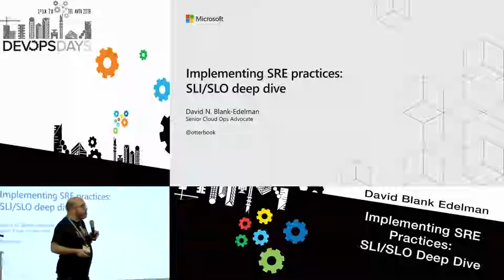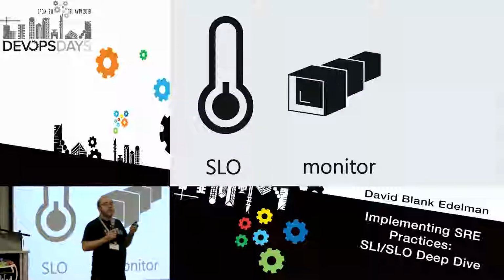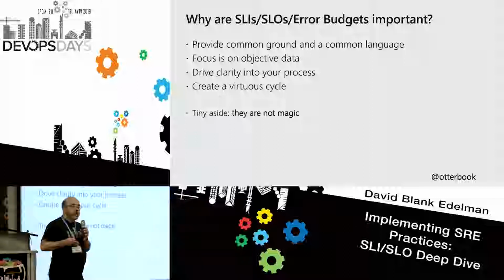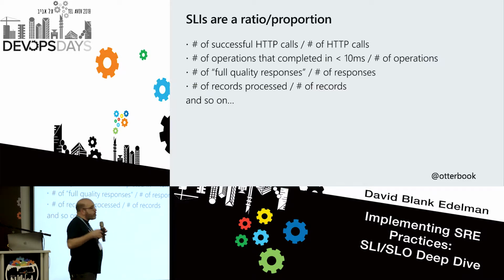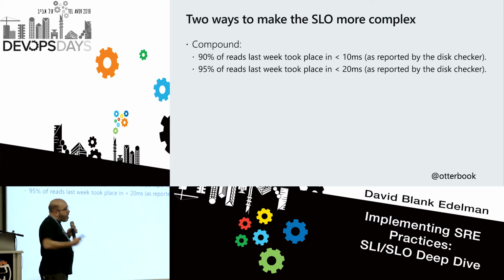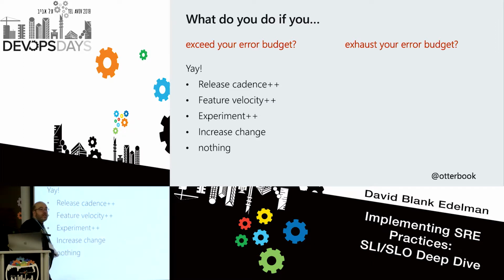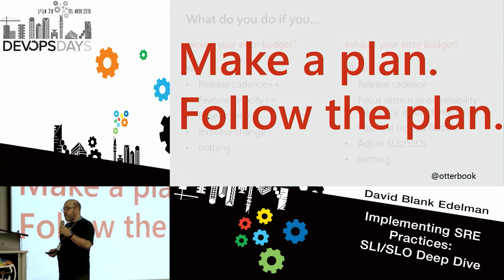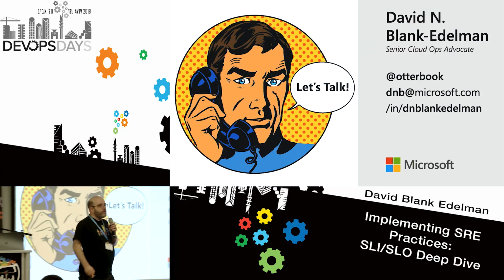Implementing SRE practices: SLI/SLO deep dive - David Blank Edelman - DevOpsDays Tel Aviv 2018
Let’s demystify one of the core practices of Site Reliability Engineering (SRE) and how you might bring it into your own environment.